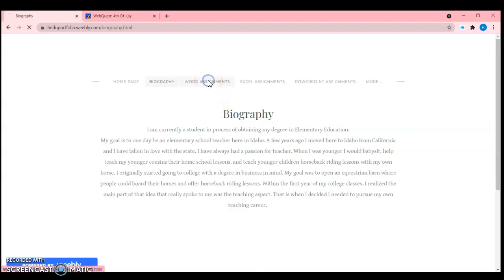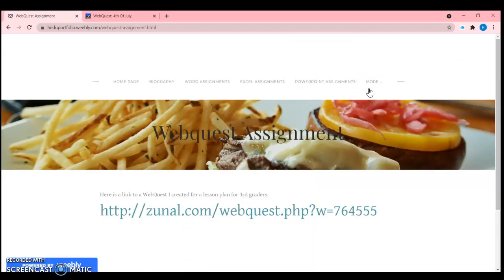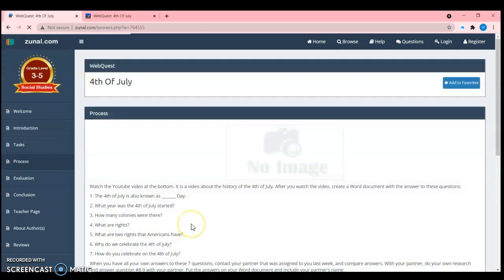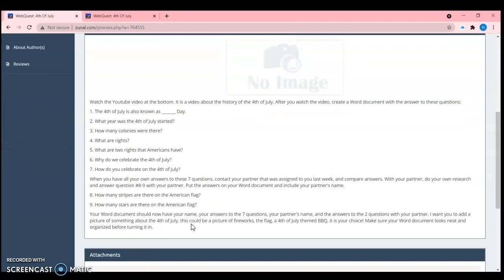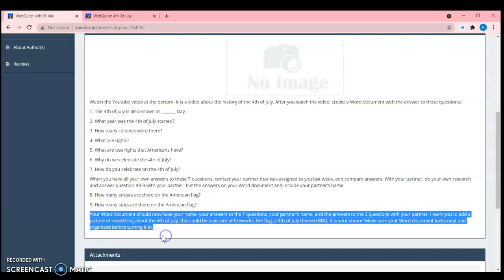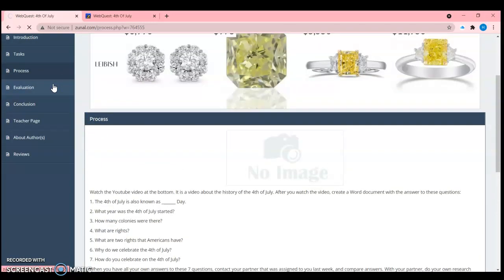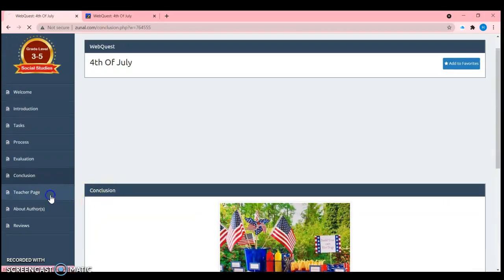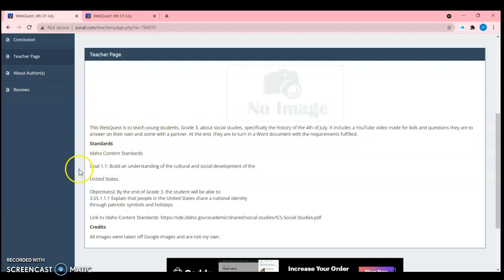Screencast O Matic EDUC TECH